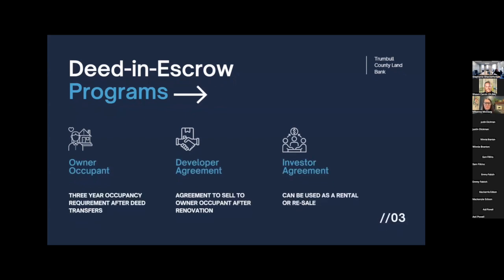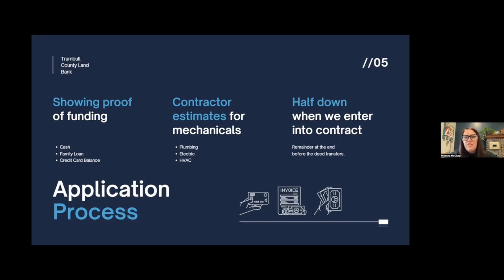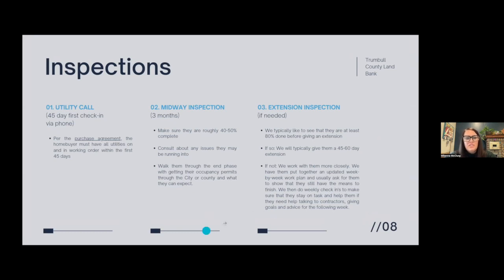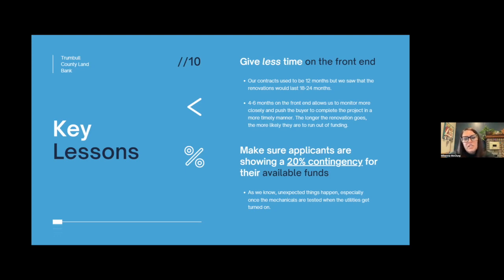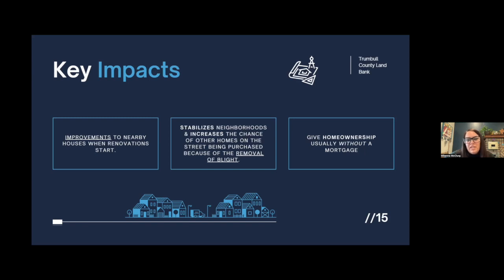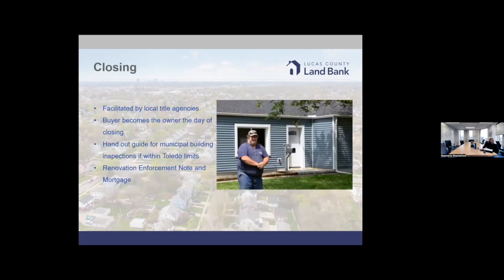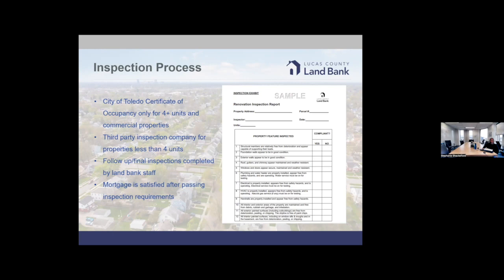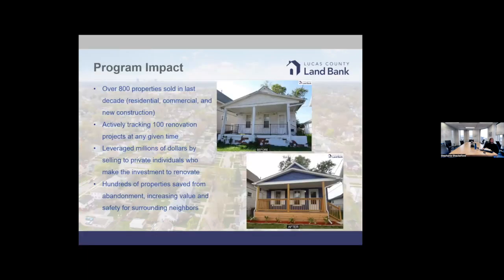OLBA Webinar | Deed-in-Escrow Program: Everything you Need to Know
Increasing homeownership and creating opportunities for your residents to have affordable housing options are the cornerstone of the Deed-in-Escrow Program. Investing in your communities through buyer renovated housing programs provide residents the opportunity to be invested in their home and neighborhoods, assist in turning eyesore properties into assets and gives residents almost immediate equity in their homes. This month we will take a deep dive into the buyer renovated housing programs of Trumbull and Lucas counties and the impact that such a program has had in their communities.

Presented by: Mikenna McClurg, Trumbull County Land Bank & Stephanie Shackelford, Lucas County Land Bank